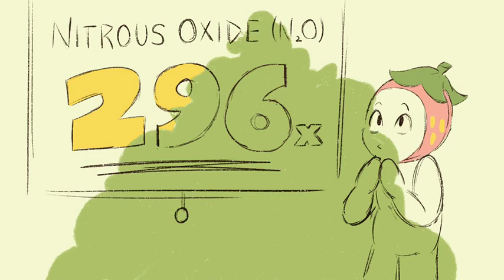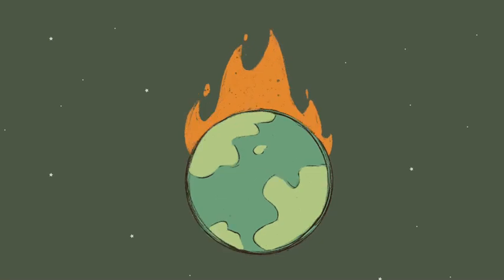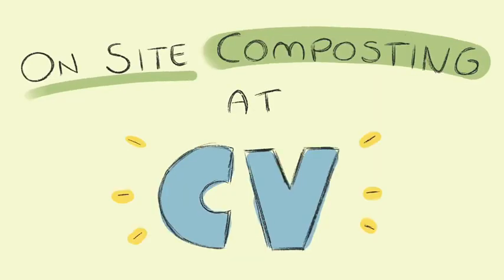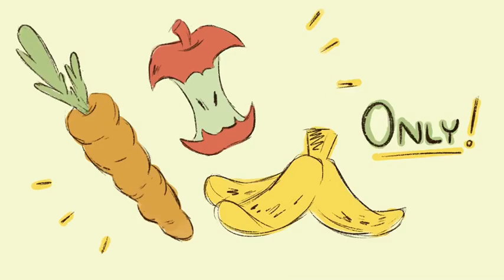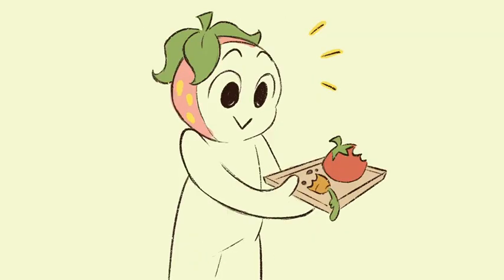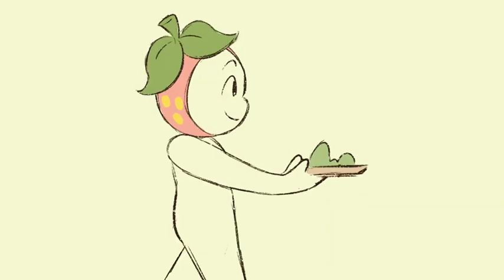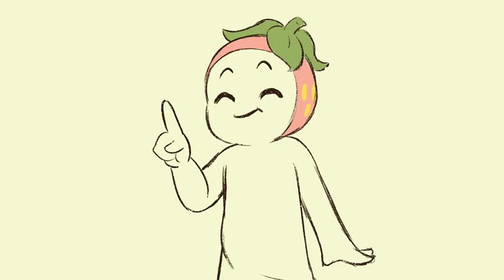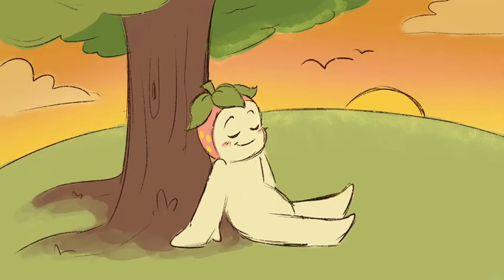How to Compost at Schools: Pear Tree’s Guide to On-Site Composting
The Pear Tree Foundation’s guide to cultivating compost on school campus and diverting food-waste from landfills.